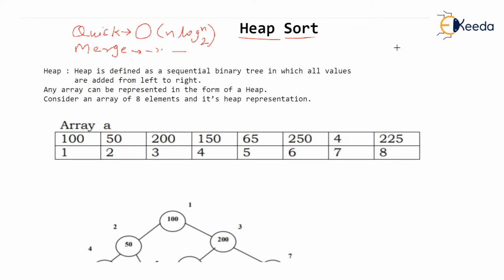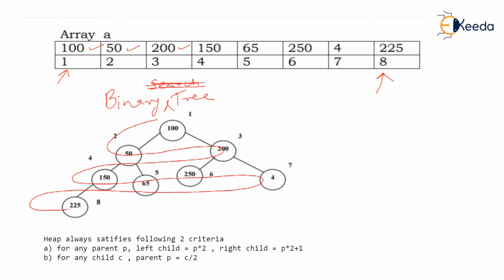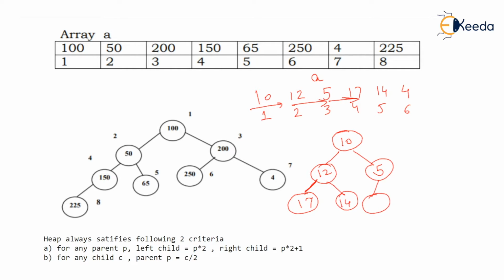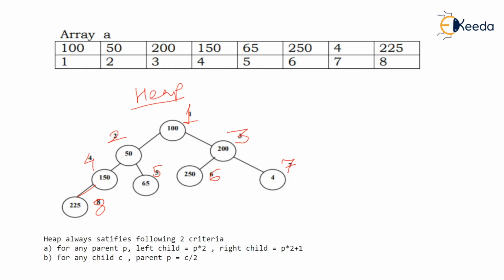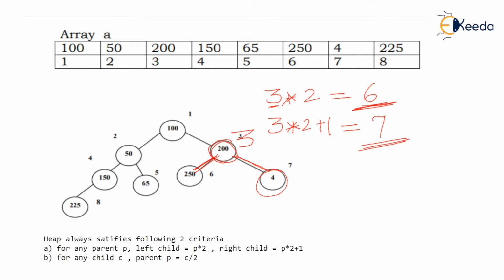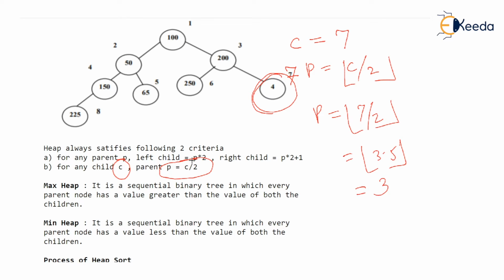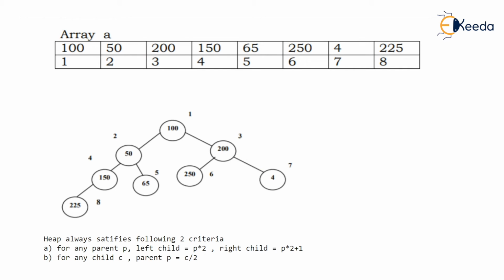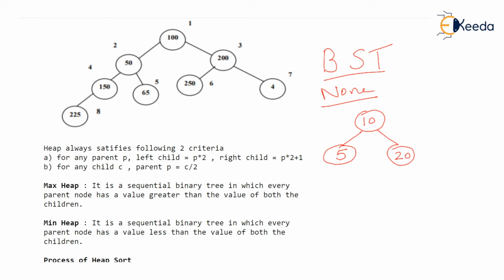Heap Sort Fundamentals: A Must-Watch For CSE Aspirants | GATE COMPUTER SCIENCE ENGINEERING.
Welcome to our comprehensive tutorial on Heap Sort Fundamentals!

In this video, we will delve deep into the world of Heap Sort, a popular sorting algorithm used in computer science. We will start with the basics, explaining what a heap is and how it works. We will then move on to the concept of Heap Sort, discussing its intricacies and how it can be used to sort an array of elements efficiently.

Throughout the video, we will provide detailed explanations and step-by-step walkthroughs of the Heap Sort process. We will also discuss its time complexity and space complexity, helping you understand why Heap Sort is preferred in certain scenarios.

This tutorial is designed for beginners and professionals alike. Whether you’re a student preparing for your GATE CS examination or a professional looking to brush up on your algorithm knowledge, this video is for you.

By the end of this video, you will have a solid understanding of Heap Sort and its applications. So, grab a cup of coffee, sit back, and let’s get started on this exciting journey into the world of Heap Sort!

Happy Learning.